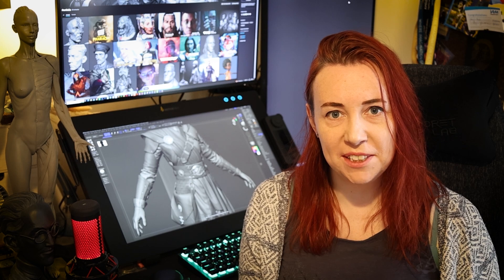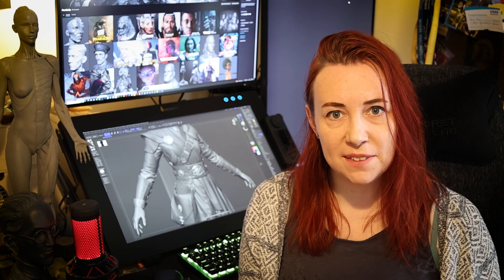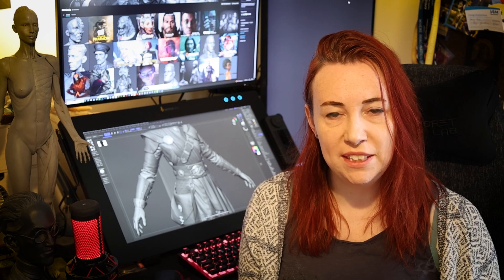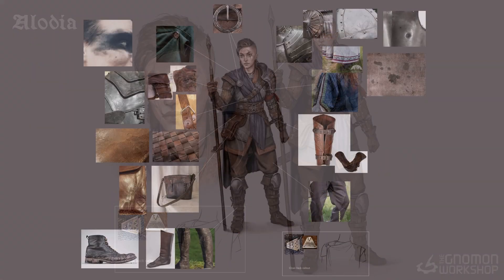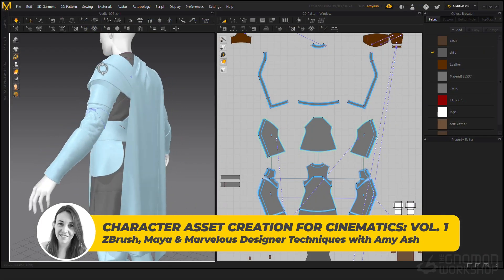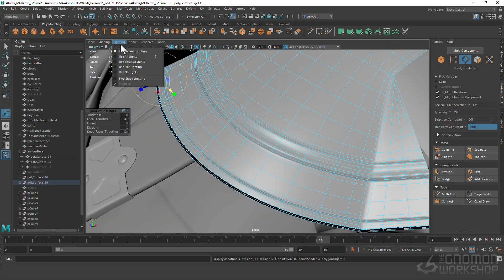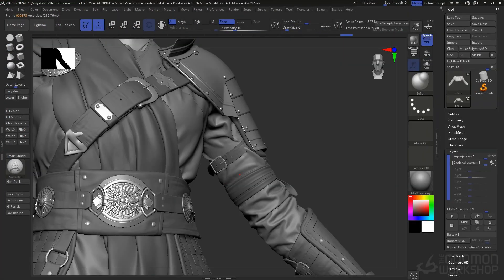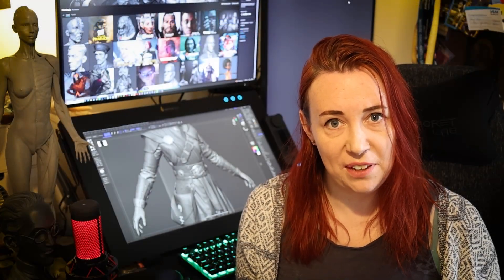Character Asset Creation for Cinematics: Vol. 1 with Amy Ash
Learn how to create a realistic fantasy character model for animation in this in-depth tutorial covering all stages of the modeling process:

ZBRUSH, MAYA & MARVELOUS DESIGNER TECHNIQUES

Amy Ash takes you through how to creatively and technically create convincing characters, drawing on her 20-plus years of experience in the industry to help give you the tools to elevate your own projects.

This workshop is aimed at anyone looking to learn a professional and efficient way to create compelling and believable character assets. Basic software knowledge is advised, but every process is explained in detail, so artists of any level can follow along.

Amy will show you how to creatively interpret a concept, build a reference board, and create a blockout in ZBrush for locking down proportions. She’ll then detail how to create the rough head sculpt before moving into Marvelous Designer to create realistic clothing. Amy then heads back into Maya for the retopologizing work, and walks through the process of poly modeling all other parts of the character, before finally returning to ZBrush for the final refinements and detailing.

Along the way, Any shows you her tips and tricks for navigating various challenges and explains her philosophy for using story to inform the decisions she makes, sharing how this can elevate your own work. By completing this workshop, you will have a better understanding of the entire process of character modeling for cinematics, and how to work within an animation pipeline.

This workshop uses the Texturing.XYZ VFace pack and 3D Scan Store’s Female Base Mesh.

CHAPTERS:
— Understanding the Brief
— Reference Gathering
— ZBrush Setup
— Base Meshes
— Starting the Blockout
— Advancing the Blockout
— Starting the Head Sculpt
— Refining the Head Sculpt
— Proportion & Silhouette
— Reprojecting the Head
— Preparing the Asset for Marvelous Designer
— Clothing in Marvelous Designer
— Reviewing the Clothing
— Retopologizing the Clothing
— Modeling the Boots & Leather Parts
— Modeling the Armor
— Modeling the Intricate Parts
— Detailing in ZBrush
— Finalizing the Head
— Final Review